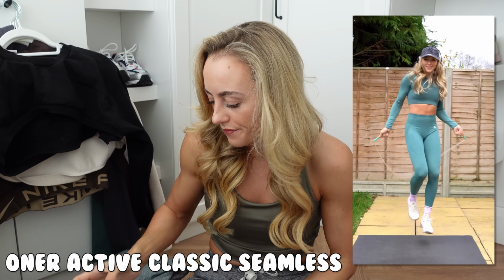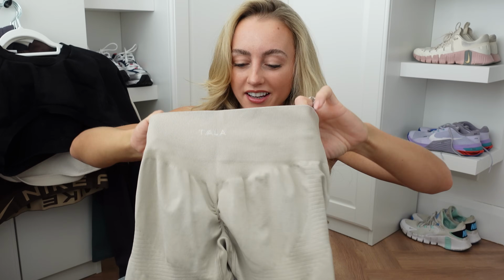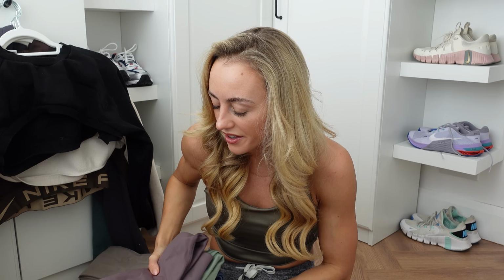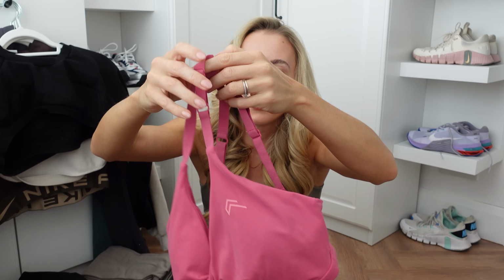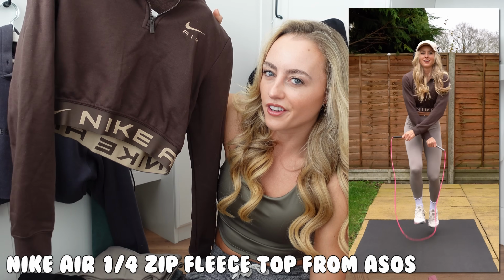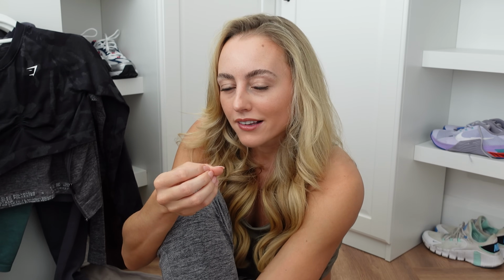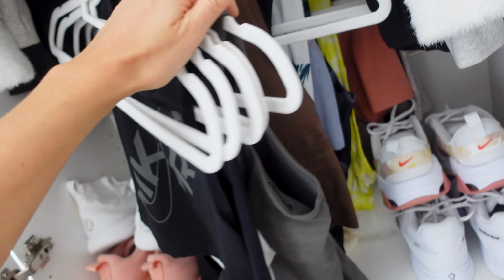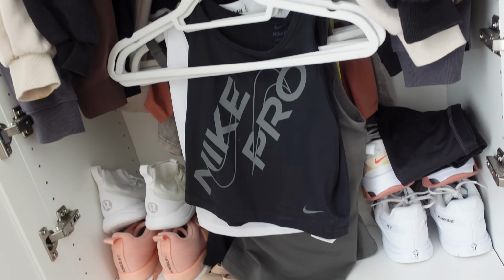WARDROBE TOUR: my favourite jump rope fits 💗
DETAILS ⬇️

LEGGINGS

BRAS

Nike Indy Plunge Cutout Bra

CROPS

TRAINERS

JACKET

LEARN MY WAYS with my app, Fancy Feats - free 7 day trial so you can see if it’s right for you 💗